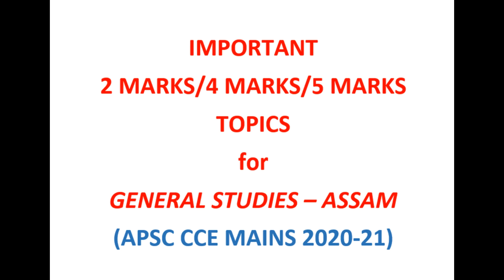Important Topics for GS - Assam (APSC CCE Mains 2020-21)